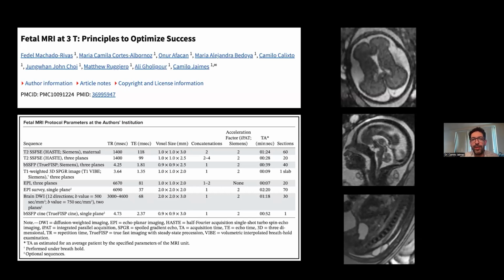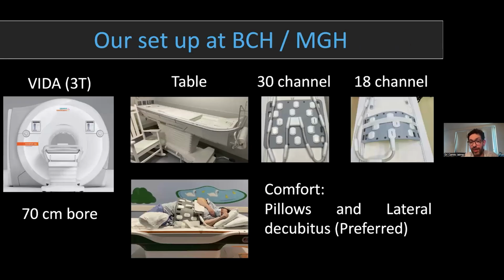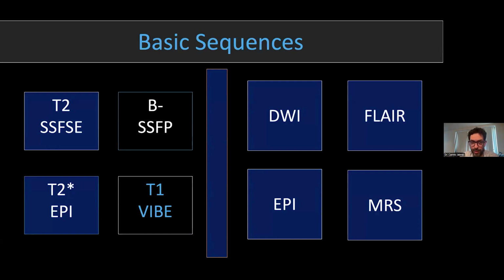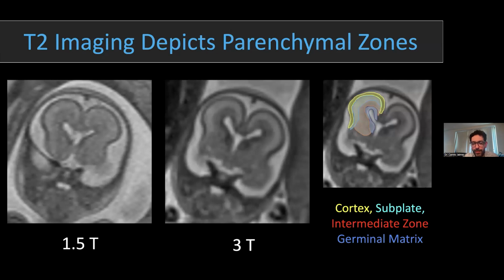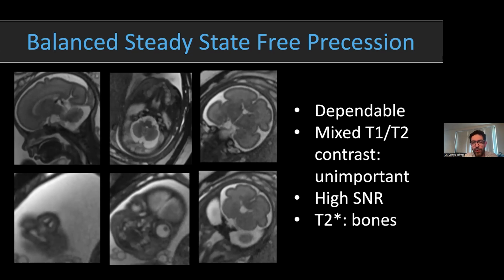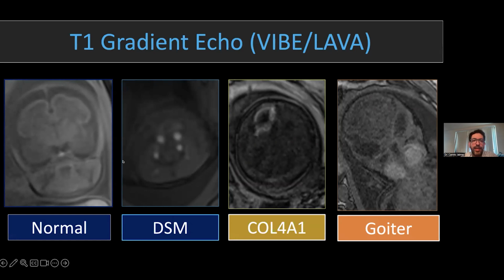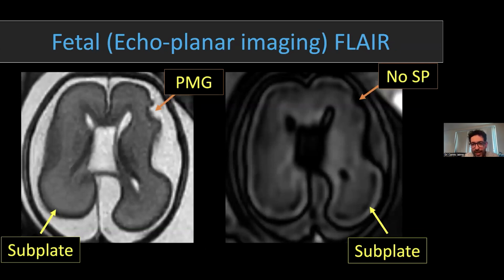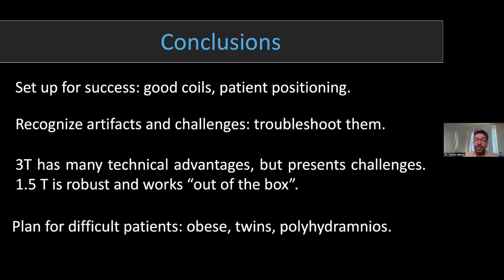Topic: Fetal Neuroimaging Protocols, Basic to Advanced.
Speaker : Dr. Camilo Jaimes, Boston
SPIN Academics

( This video is from the series of lectures delivered in the Whole Body Fetal Symposium held virtually by SPIN Academics on 23rd July 2025)

Credits:
Nikhil Inamdar for video editing.